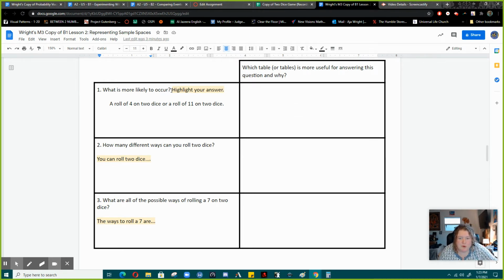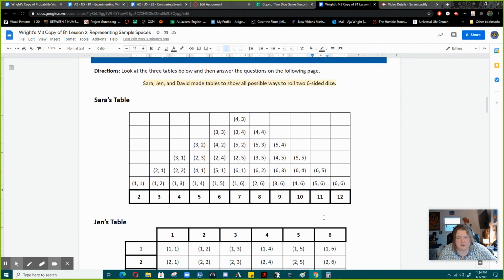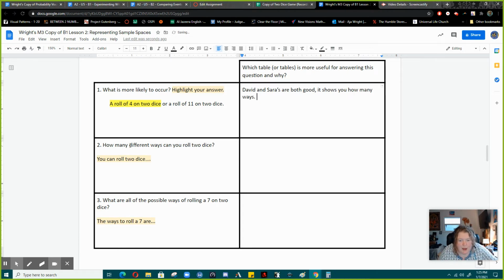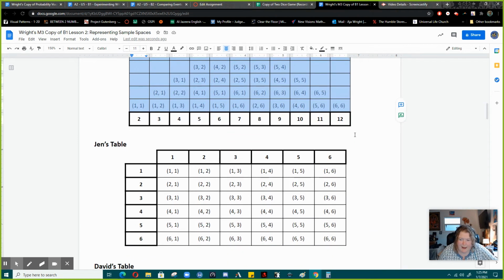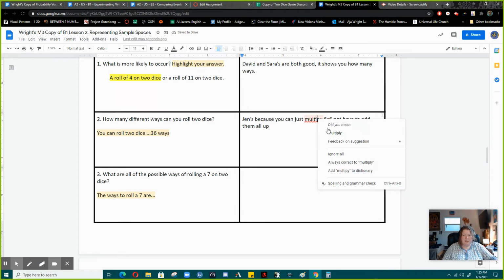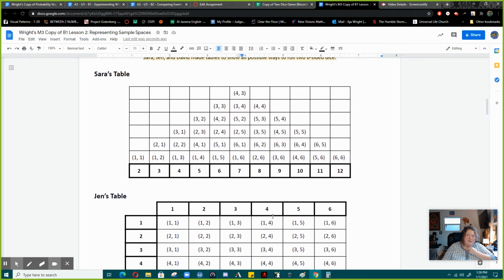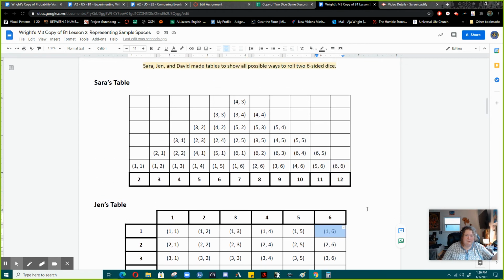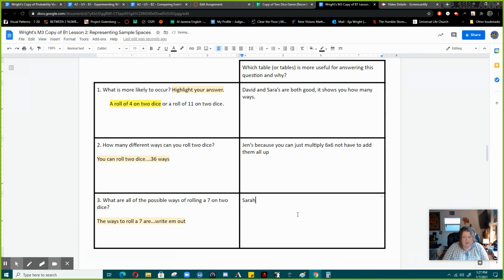Page 3--watch after doing